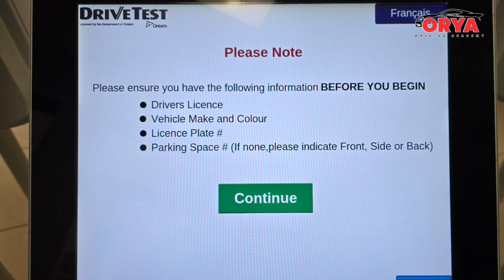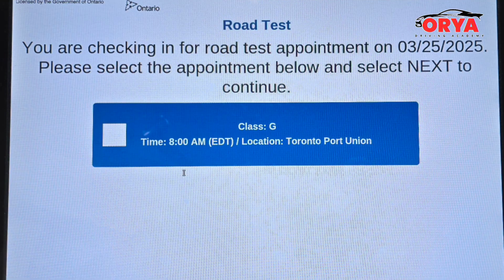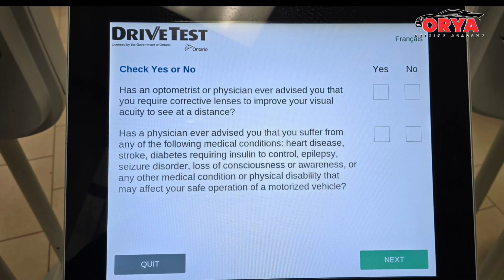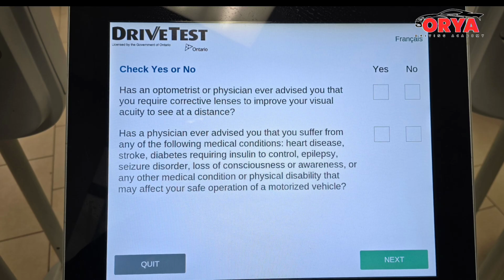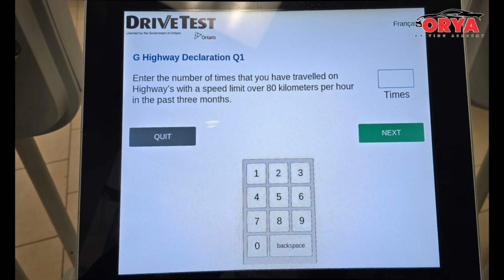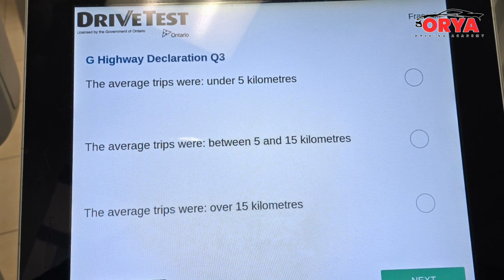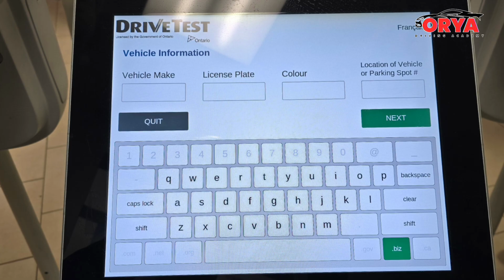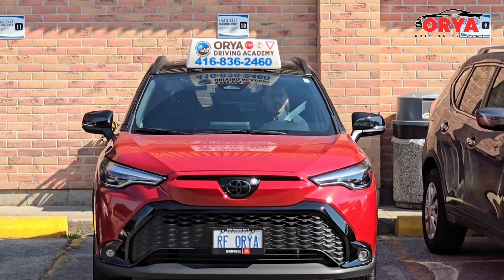Burlington G Test Route #2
Burlington Drive Test Center G Test Route #2 with step by step instructions. Pass your road test with confidence.